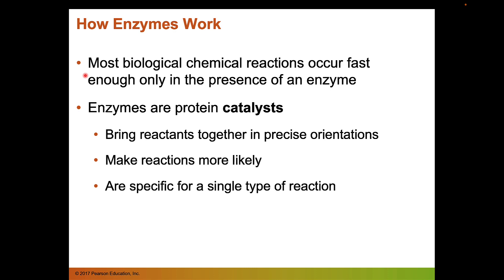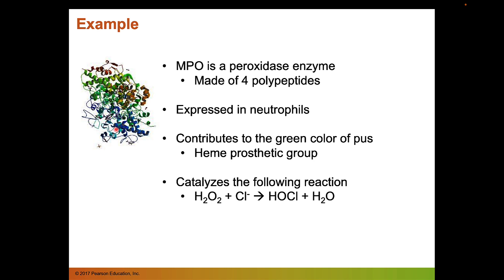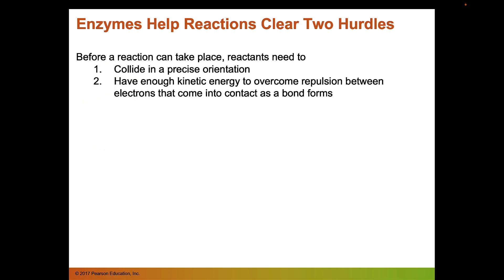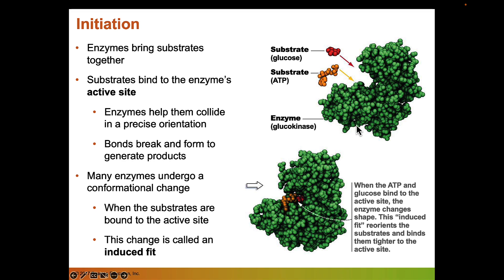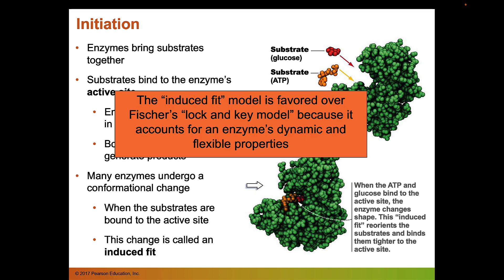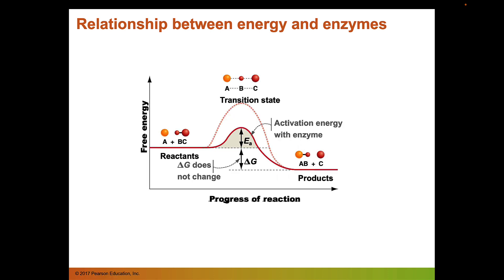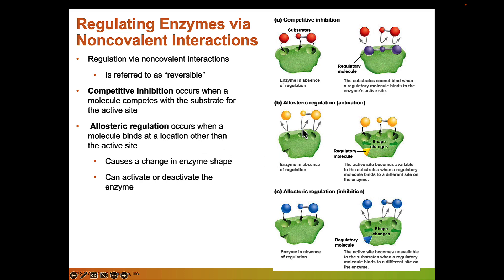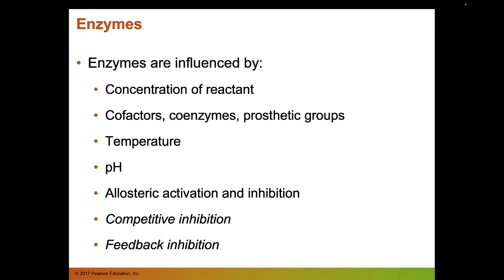Day 3 - enzymes